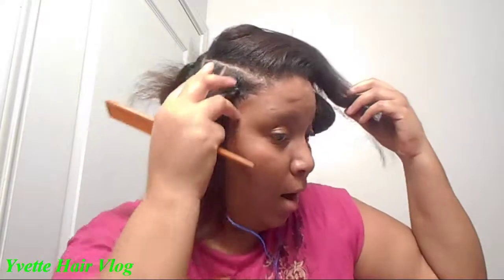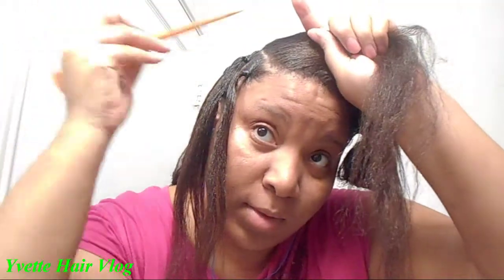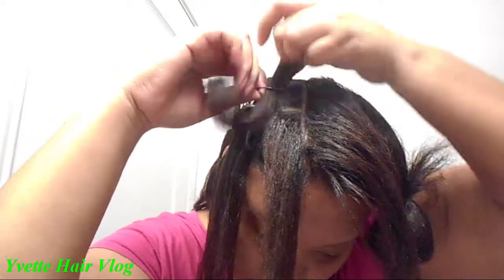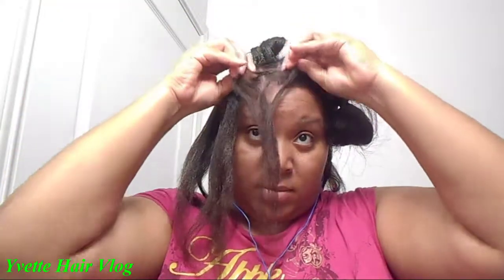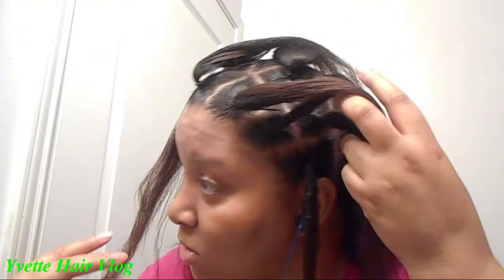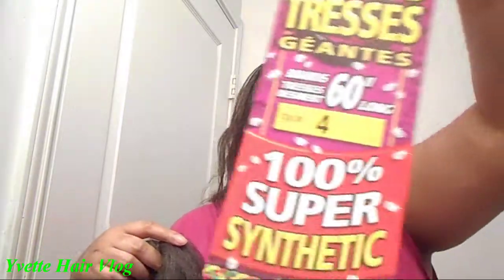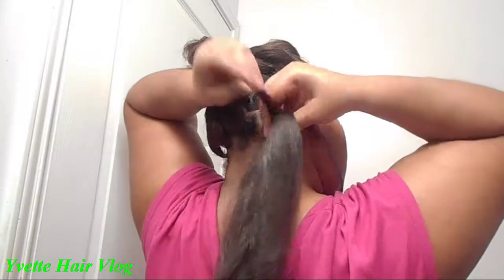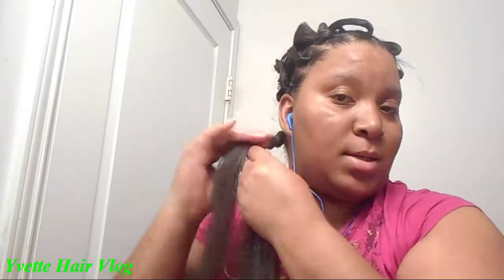Medium Box Braids Tutorial / Parting for Box Braids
I used 5 packs of braiding hair 4 bags of the 4b color